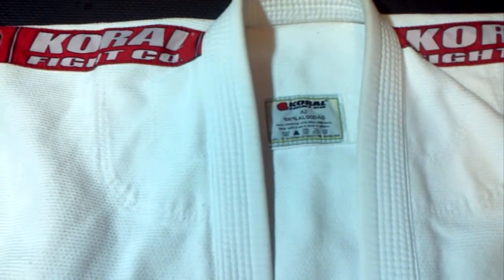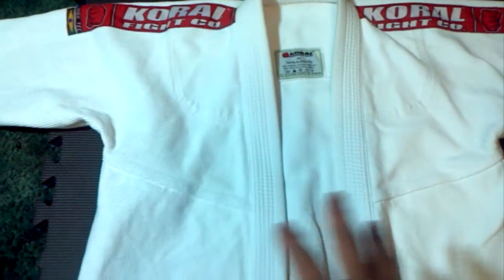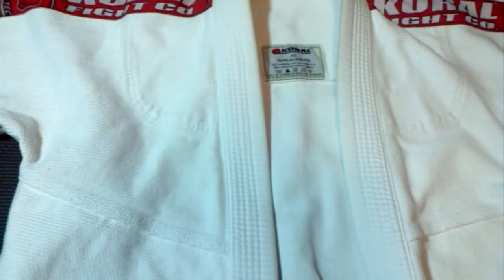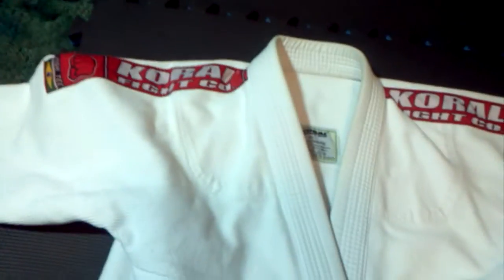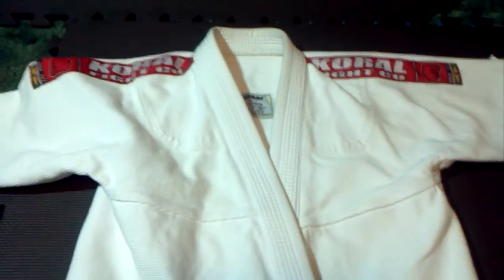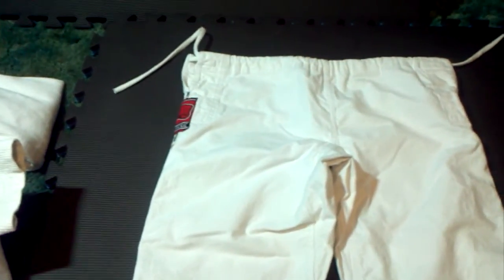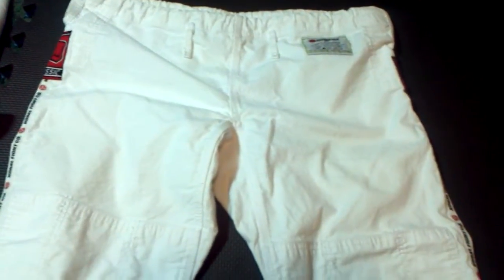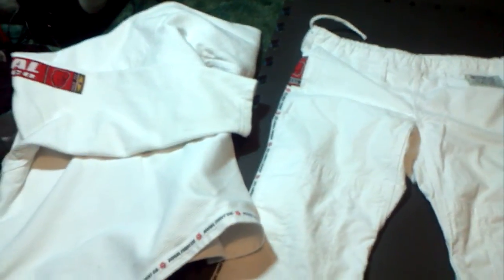Koral classic review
Review of the old Koral classic and why I compare all other gis to this one.